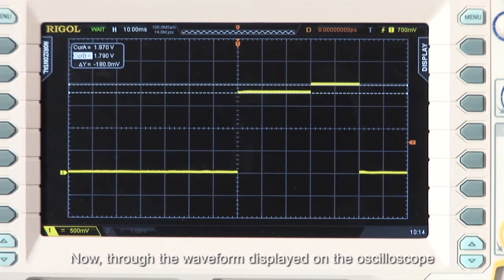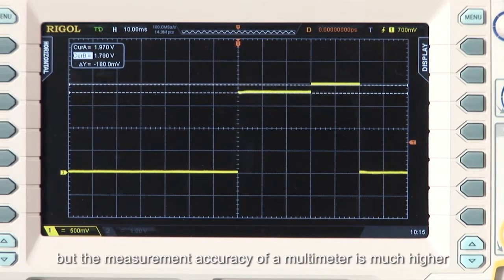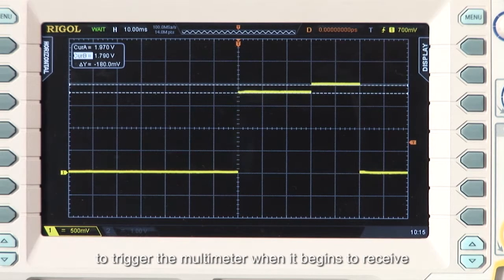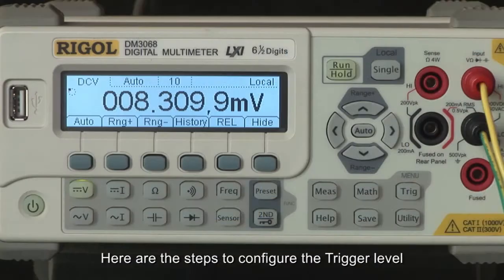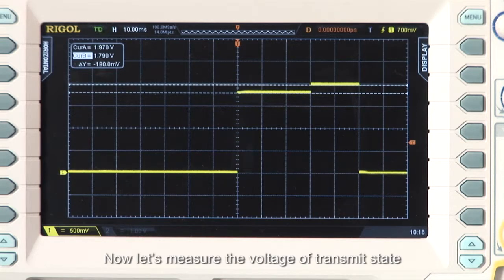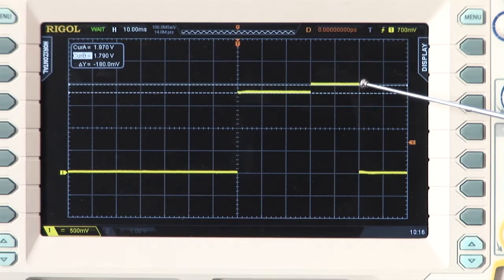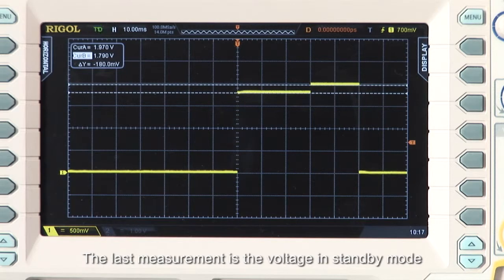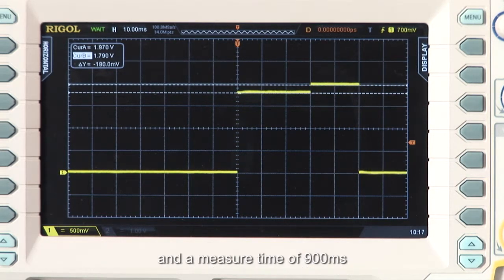40. Funkcja wyzwalania w multimetrze RIGOL do pomiaru złożonych sygnałów